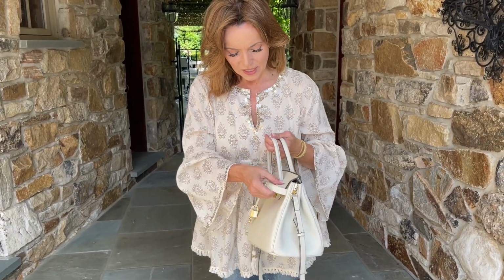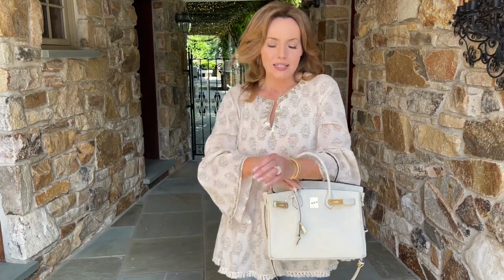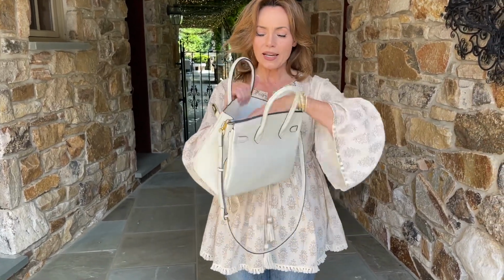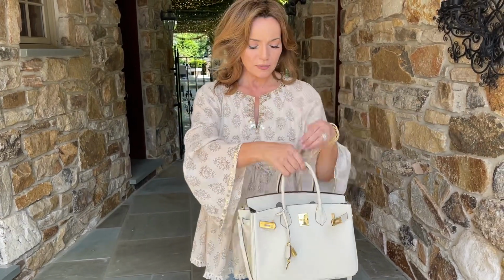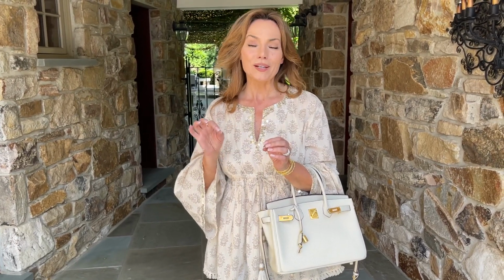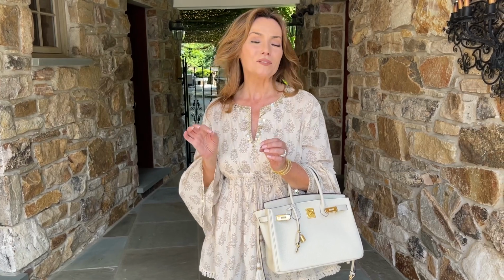The Hutton Ivory Pebble Leather Bag